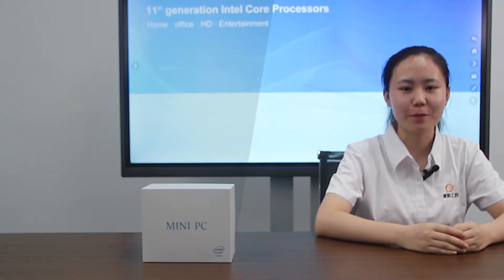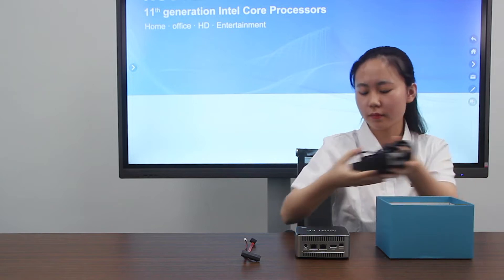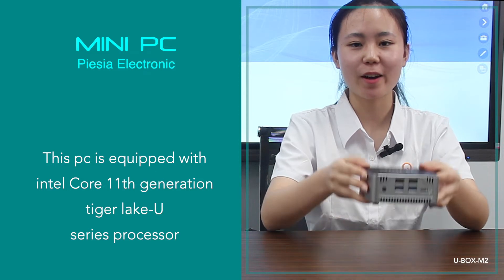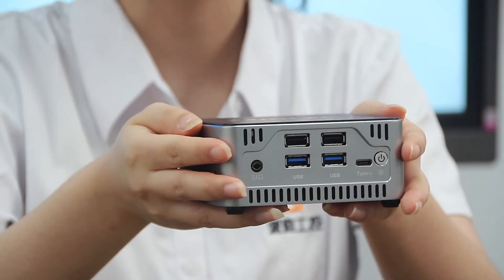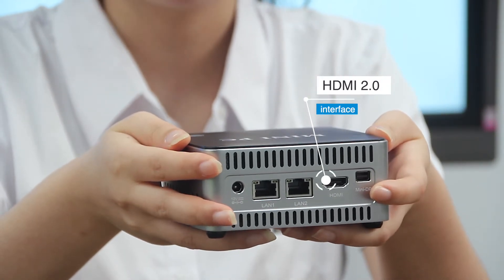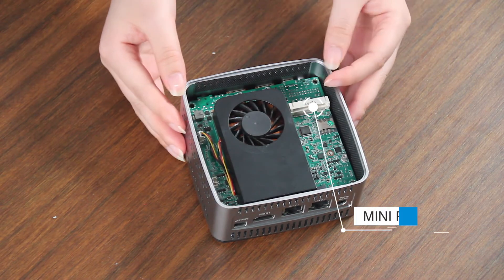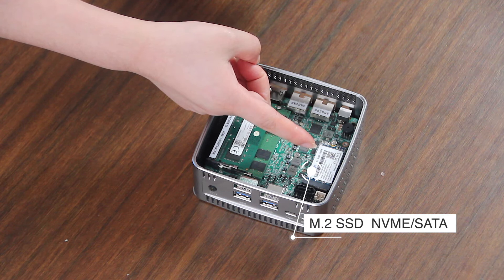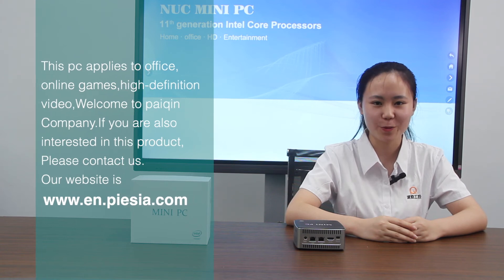U BOX M2 解说 英文 702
New products online